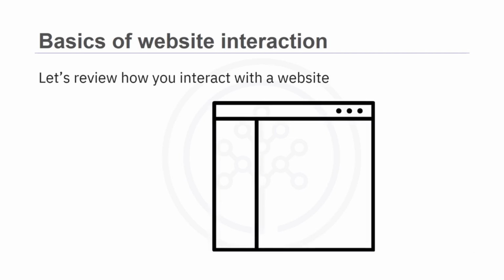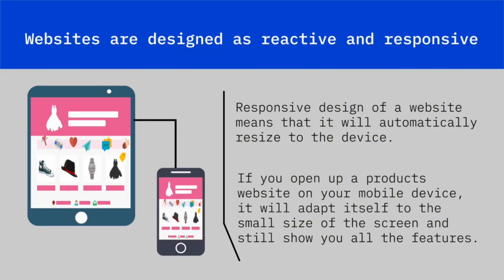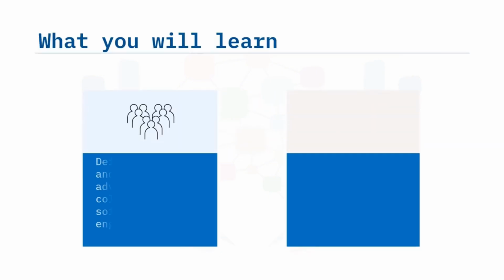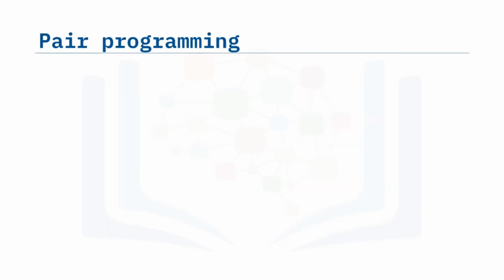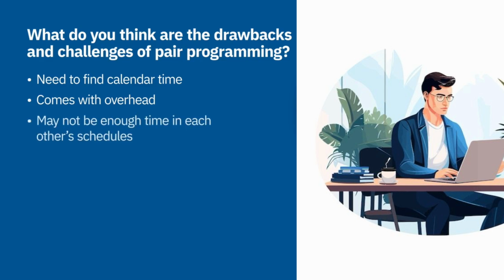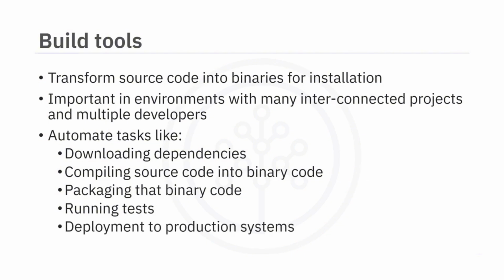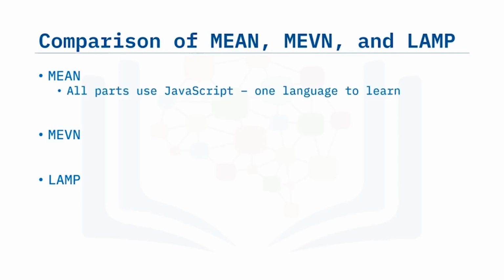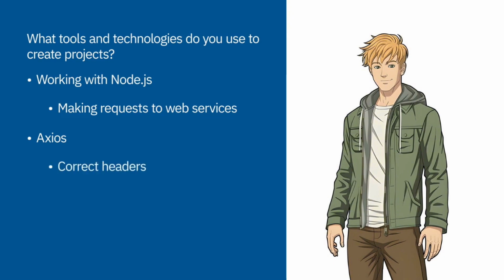AI Developer Full Course -Lecture 2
This Lecture  provides you with an overview to the field of software engineering. you will be introduced to the field of software engineering, and learn about the software development lifecycle (SDLC), elements of building high-quality software, and writing requirements. You also will explore different approaches to building software and different career opportunities related to software development. You will also hear from experienced practitioners in the field and learn how different roles interact and work with each other as a team in order to develop enterprise-level software.

What you'll learn :

• Describe software engineering, Software Development Lifecycle (SDLC), and software development tools, technologies and stacks.
• List different types of programming languages and create basic programming constructs such as loops and conditions using Python.
• Outline approaches to application architecture and design, patterns, and deployment architectures.
• Summarize the skills required in software engineering and describe the career options it provides.

Skills you'll gain :

• Software Engineering
• Software Architecture
• Python Programming
• Agile and Scrum
• Software Development Lifecycle (SDLC)